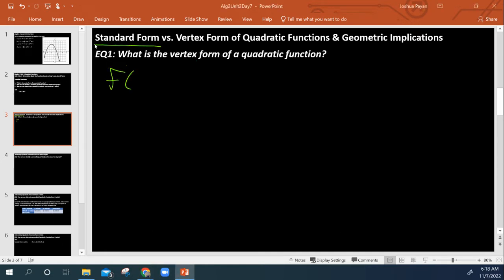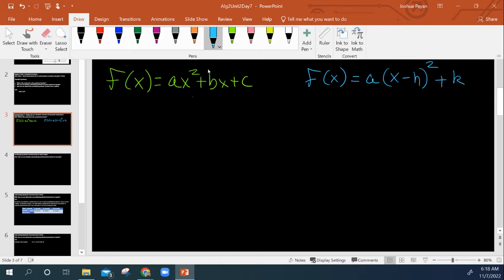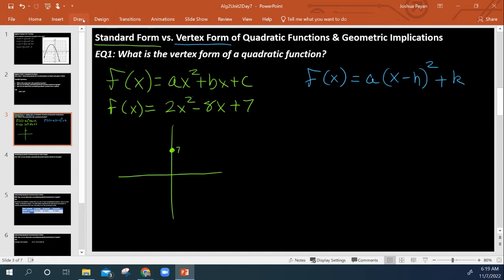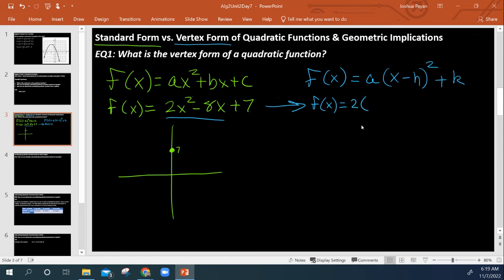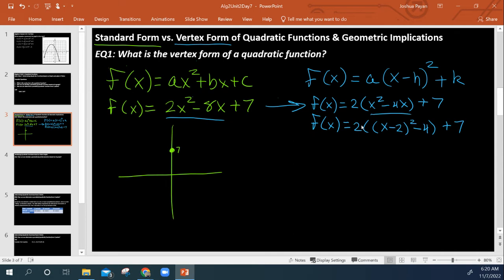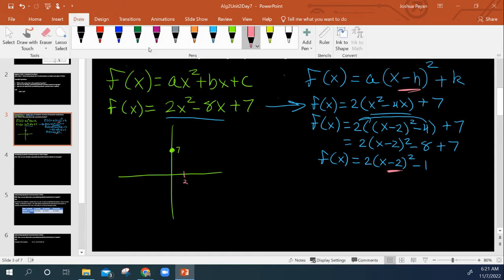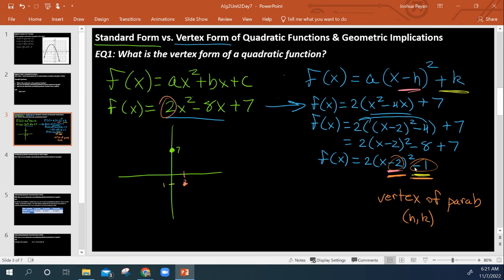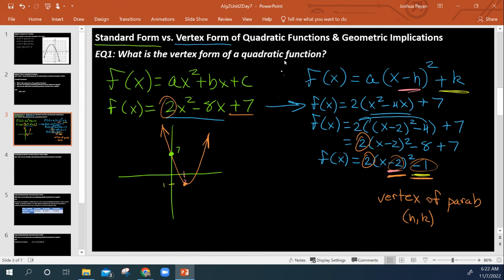Standard Form Quadratics vs. Vertex Form